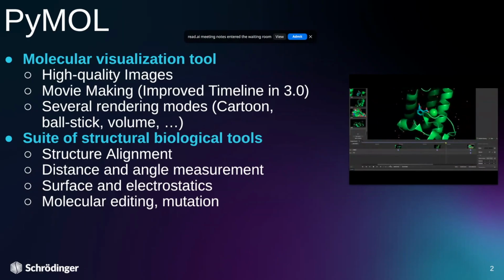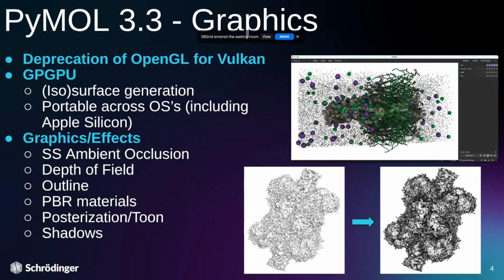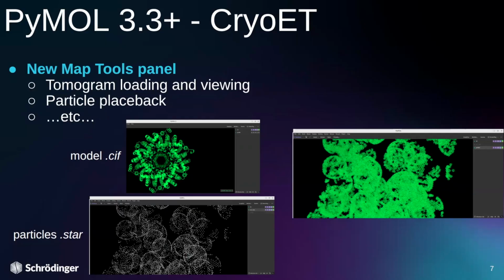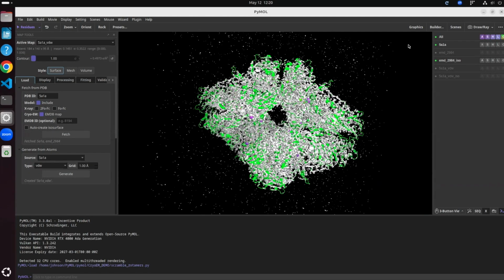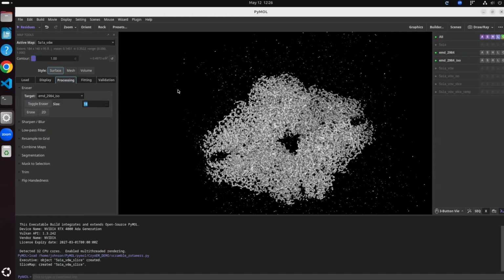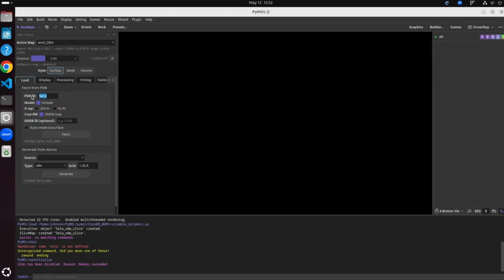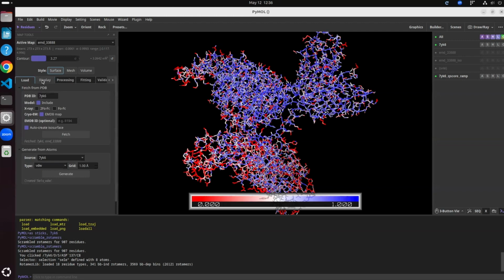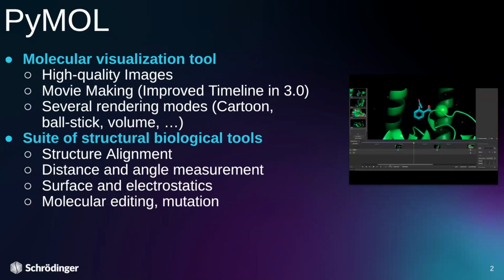PyMOL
SBGrid webinars are hosted with partial support from the NIH R25 Continuing Education for Structural Biology Mentors GM151273, in collaboration with Co-PI Jamaine Davis of Belmont University.

Topic:
Upcoming improvements to visualization and CryoEM support in PyMOL.

Jarrett Johnson, Ph.D.
Senior Developer, Schrödinger, Inc.